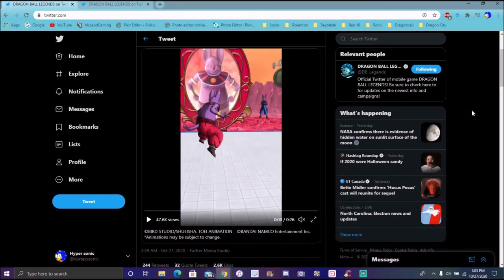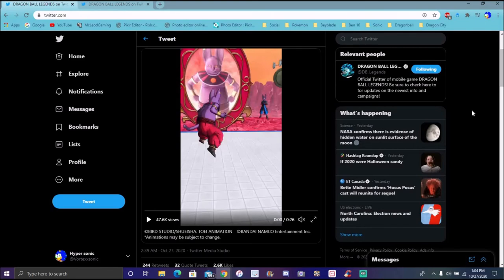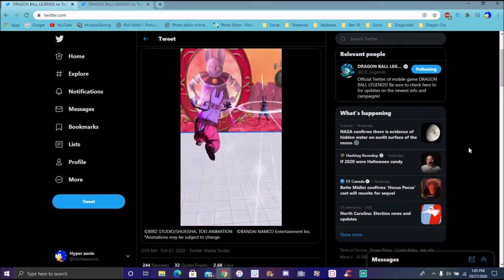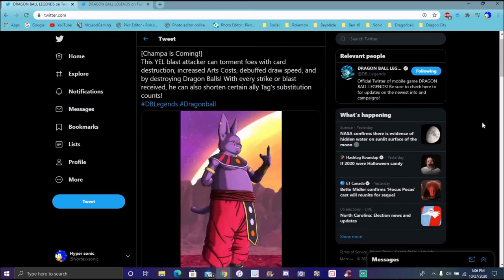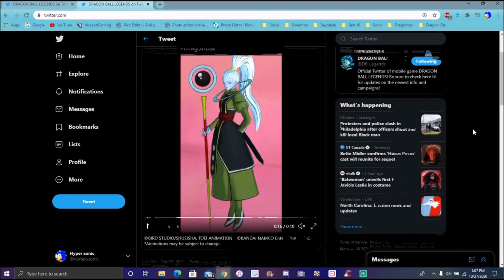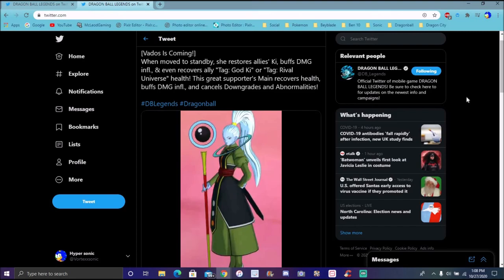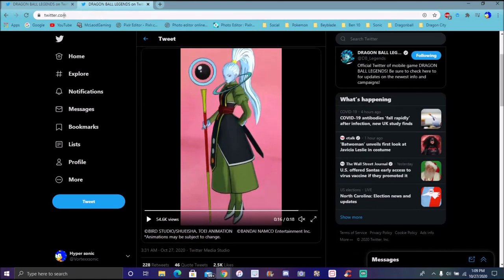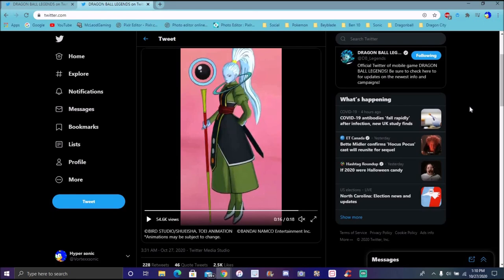WOW DANG NICE REALLY NICE NEW CHAPPA & VADO ARE COMING TO LEGENDS & MORE DB Legends